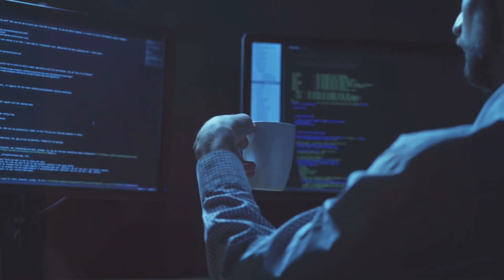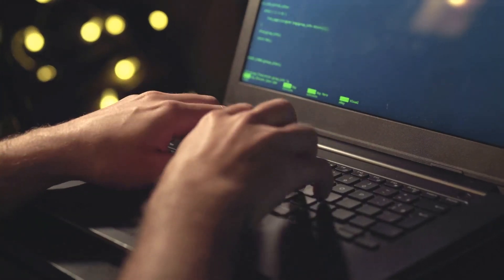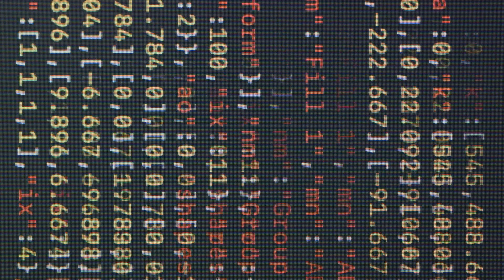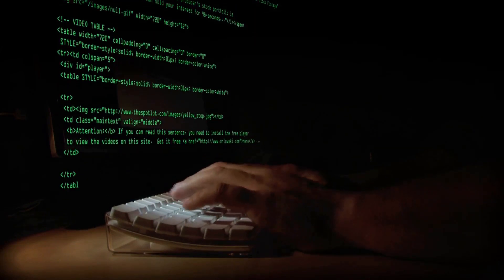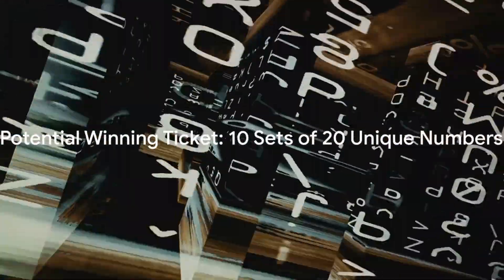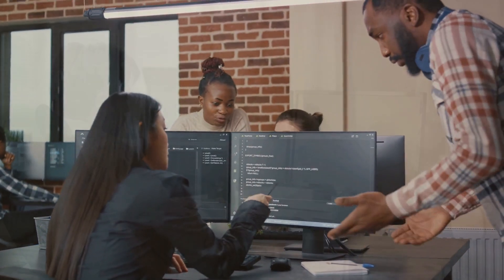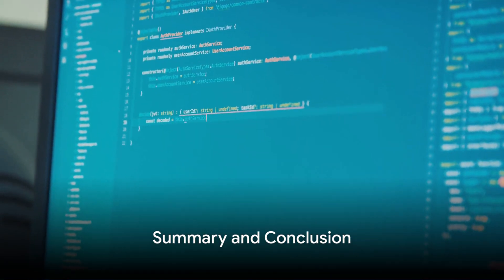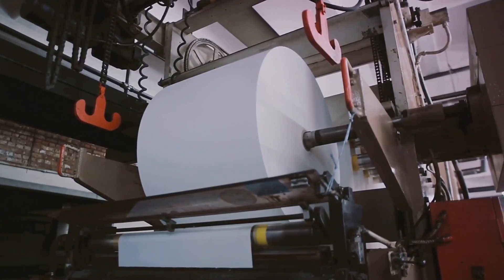Effortless Automation: Python Tutorial for Beginners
Unlock the power of Python with our beginner-friendly guide to automation! In this tutorial, we break down complex tasks into simple, automated solutions using Python programming language. Whether you're a novice or seasoned coder, join us as we demystify automation and show you how to streamline your workflow with ease. From automating repetitive tasks to boosting productivity, this tutorial equips you with the essential skills to harness the full potential of Python. Start simplifying your workflow today with Python Automation Made Simple